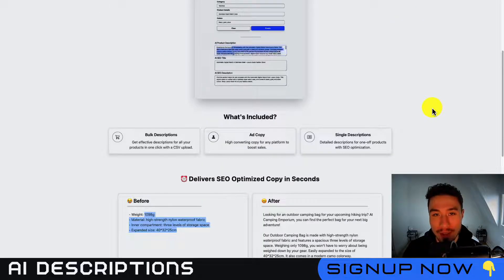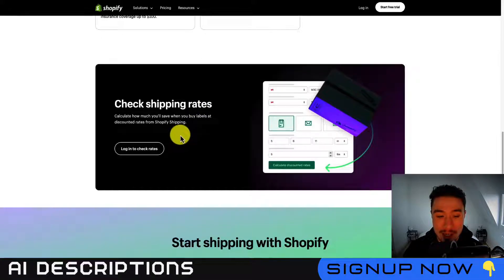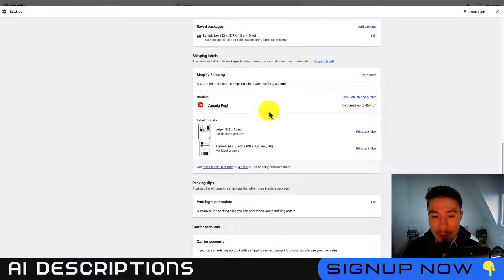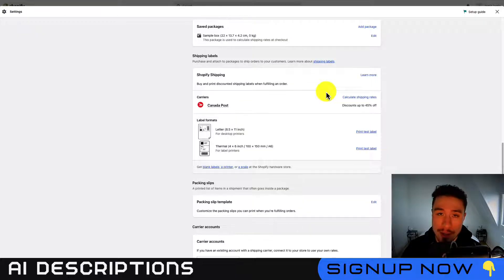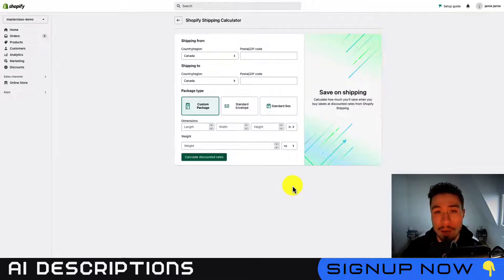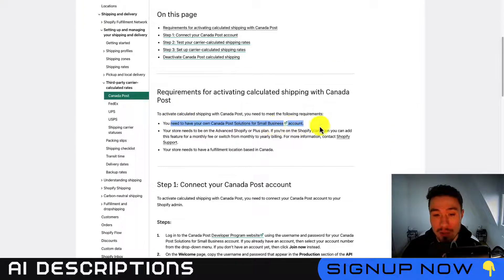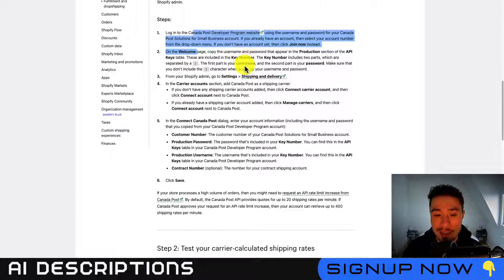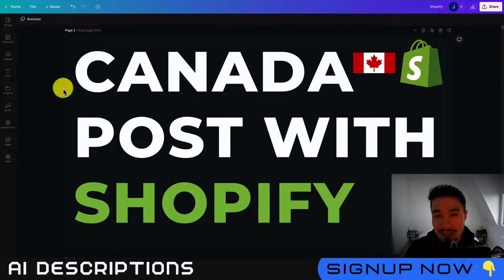Shopify and Canada Post Integration: What You Need to Know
This video covers Canada Post's integration with Shopify. This video explains the integration end to end. Discussing how much you can save by using Shopify and Canada Post together. Also how to calculate rates and print shipping labels.

Canada Post is the main postal service in Canada. It was established in 1847, and it is one of the largest postal services in the world. It provides mail delivery service, postal banking, and parcel delivery. It also provides door-to-door delivery of newspapers, magazines, and periodicals. Canada Post is a Crown Corporation, which means that it does not make a profit. It is a public service. Canada Post has a vast network of postal offices around the world. It has the largest network of postal offices in the world.